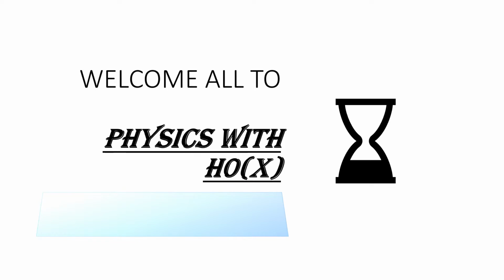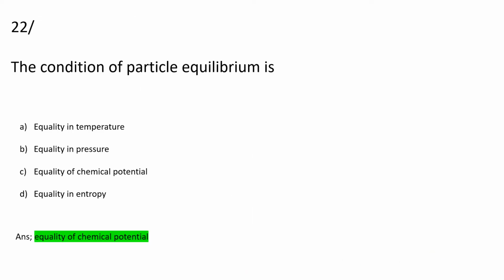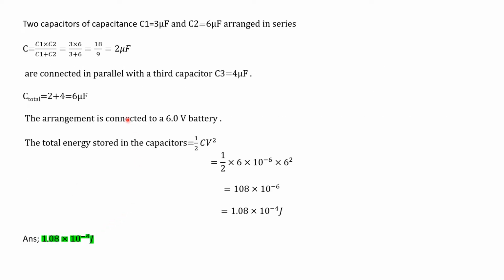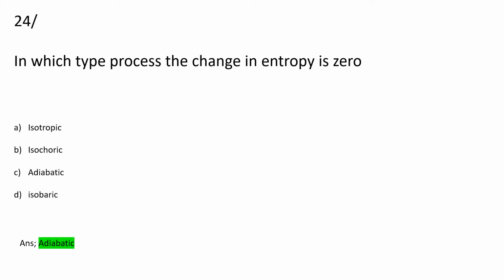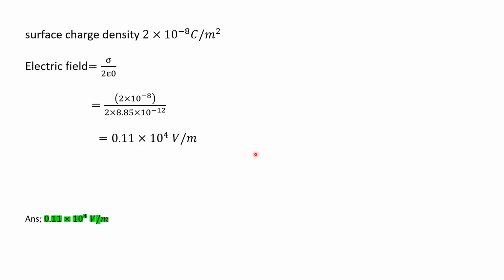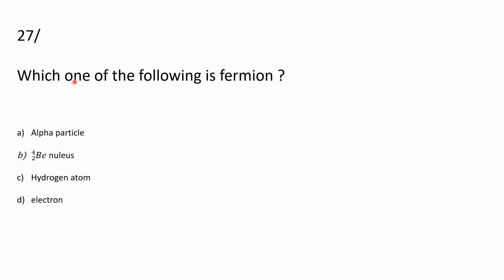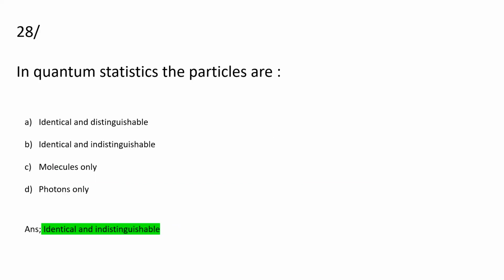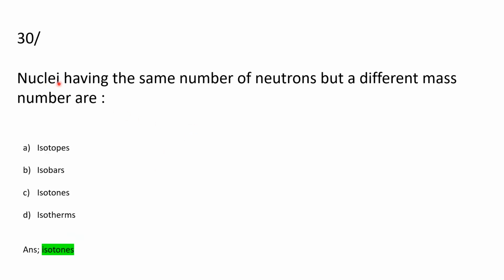cpet(odisha pg entrance) 2022 physics questions with solutions part 3#physics